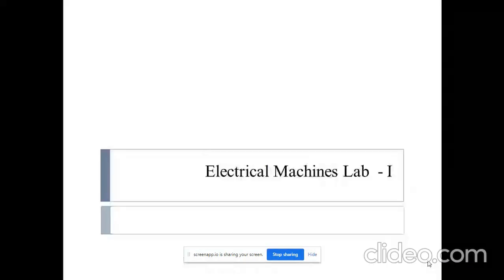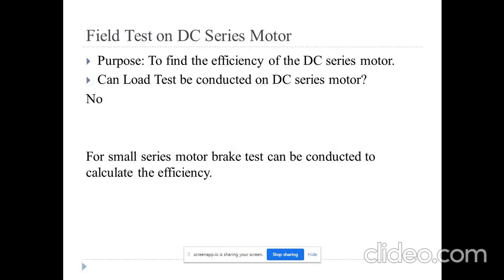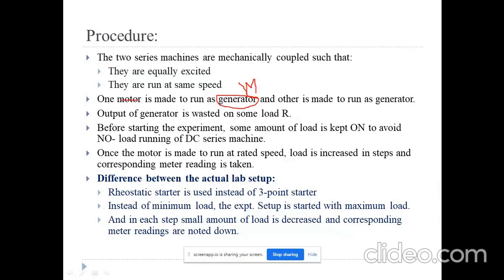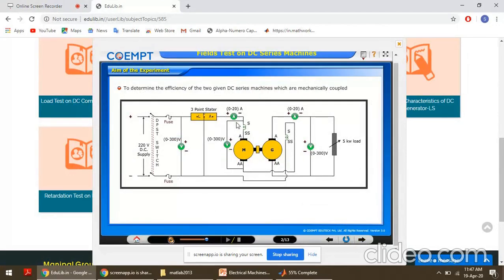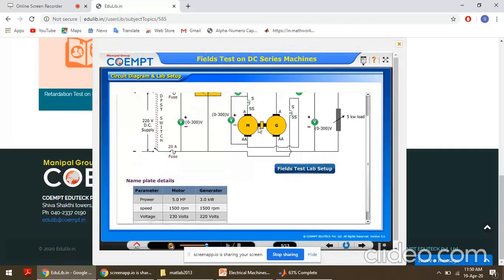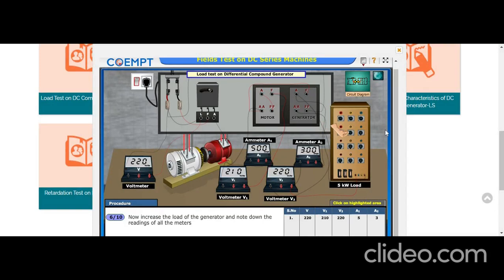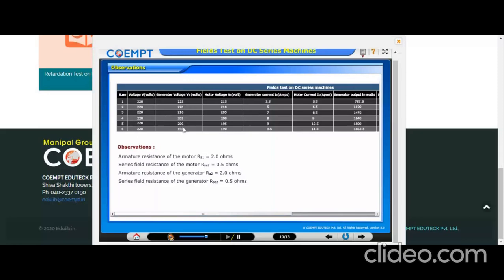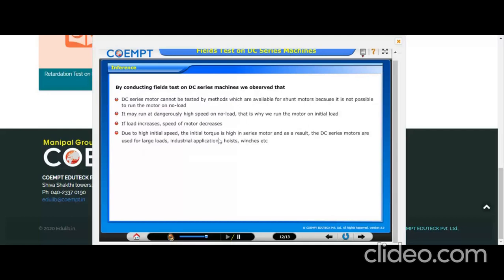Field Test on DC Series Motor